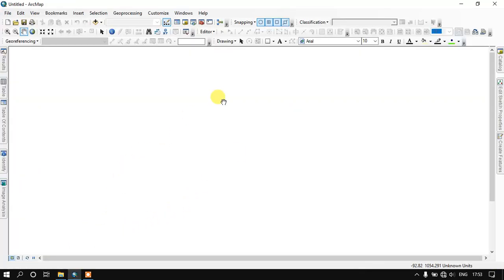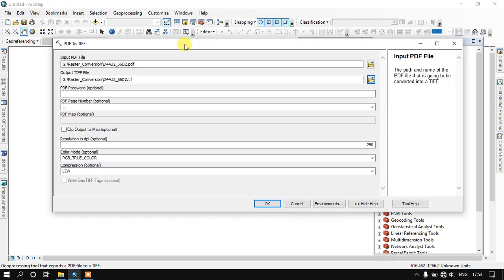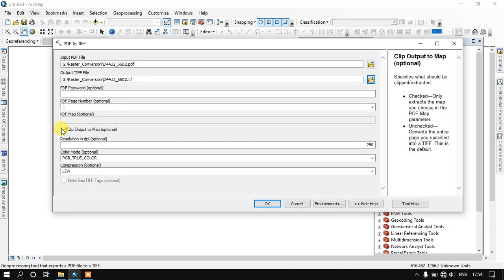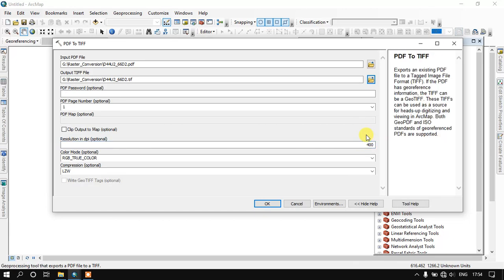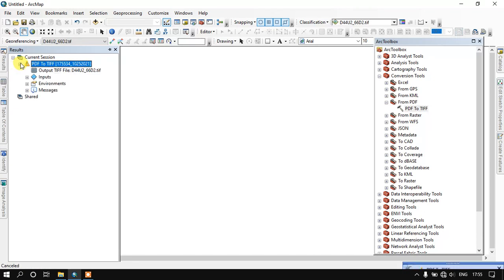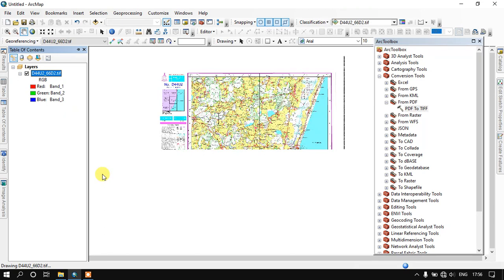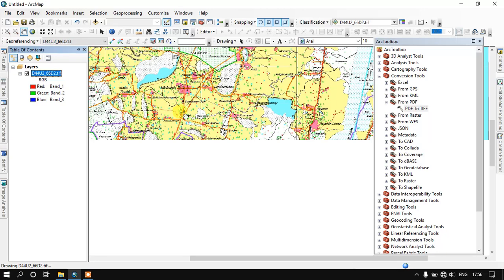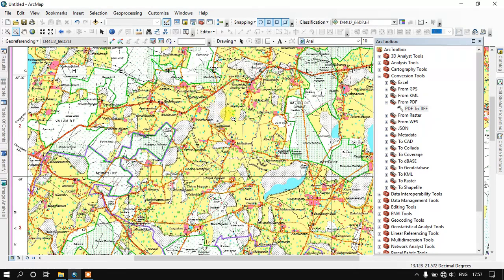Convert PDF to TIFF using ArcGIS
Welcome to Terra Spatial,  This video tutorial focuses on how to convert PDF to TIFF using ArcGIS. Successfully convert PDF to TIFF using ArcGIS.

00:00 Viewing & Opening the PDF File
00:27 Browsing Conversion tool (ArcToolBox)
00:43 Setting up Process for Conversion
01:59 Result File
02:05 WHY WARNING SYMBOL? - Explained
02:29 Viewing the Result File (From PDF to TIFF)
03:18 Thanks for Watching & Comments